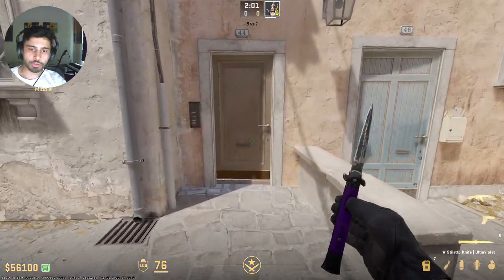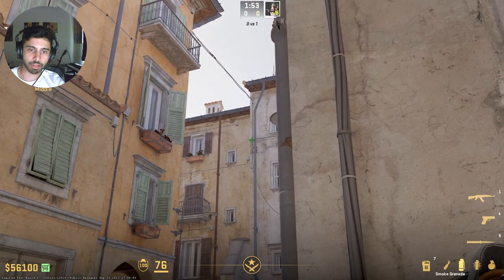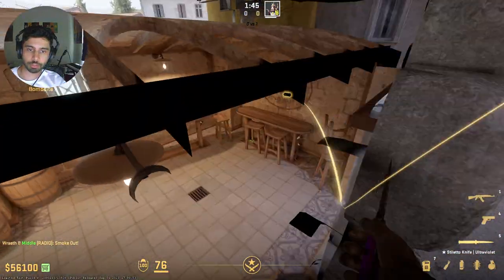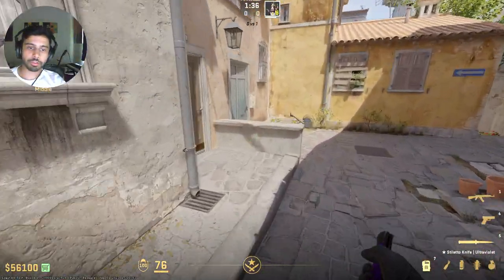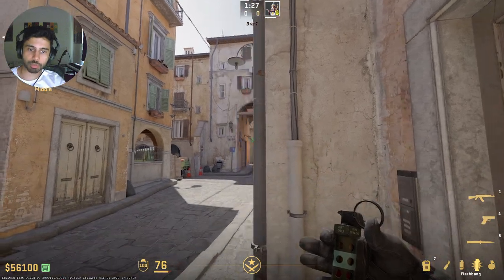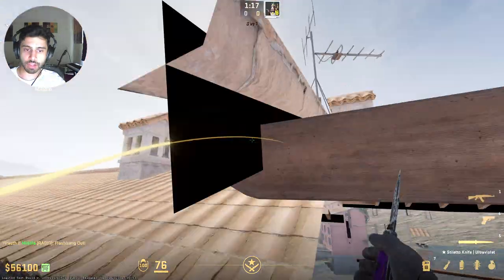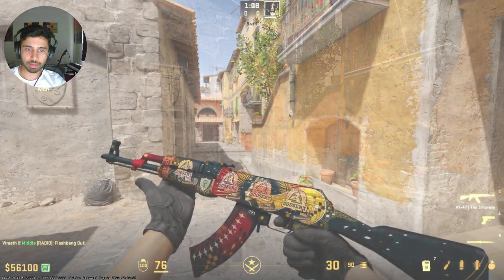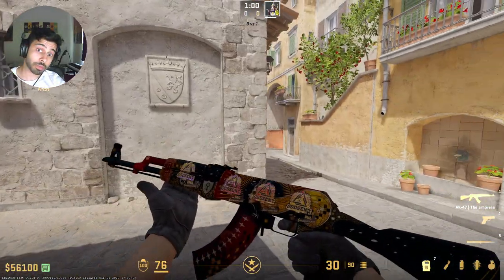Library Smoke and Arch Flash from Bottom Mid